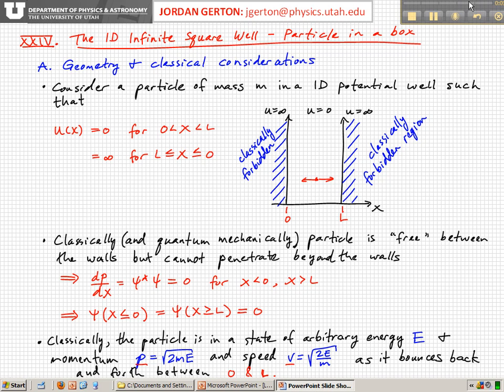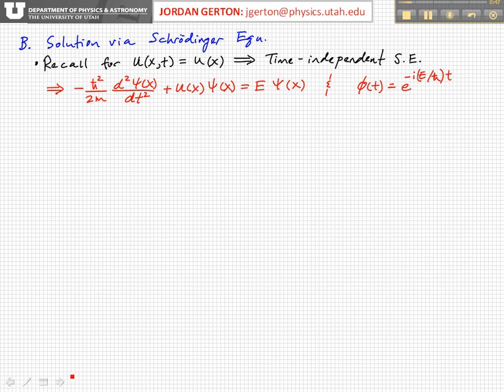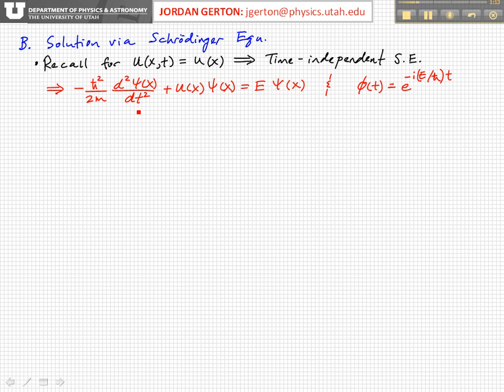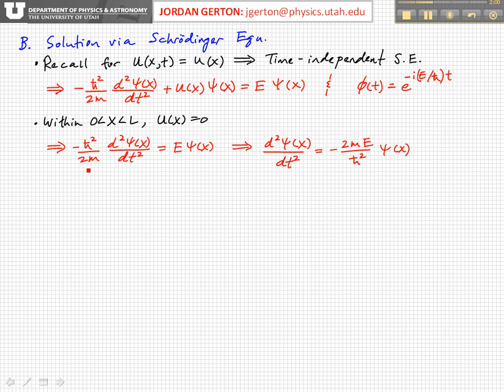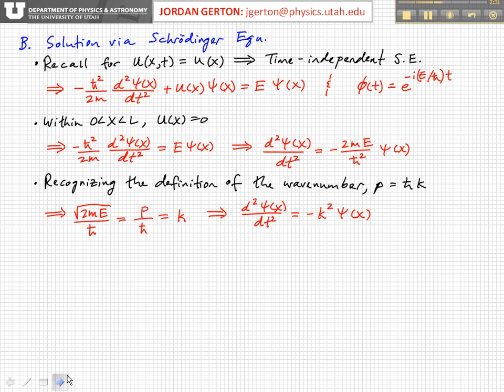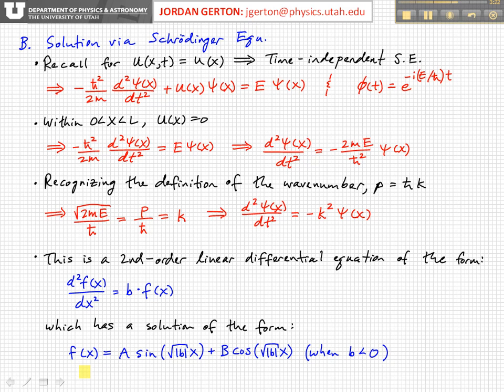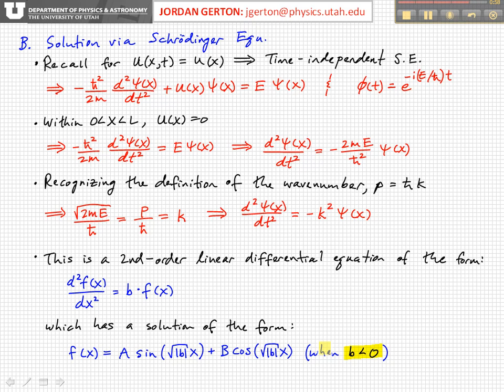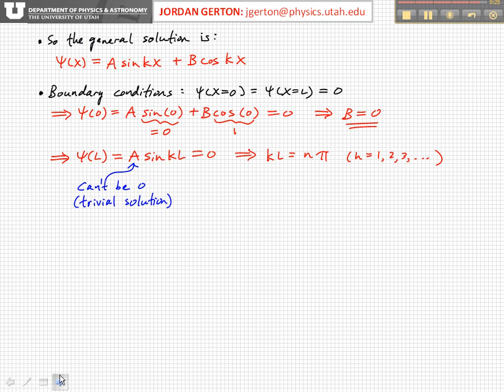PHYS3740 Lecture24-2 Infinite Square Well